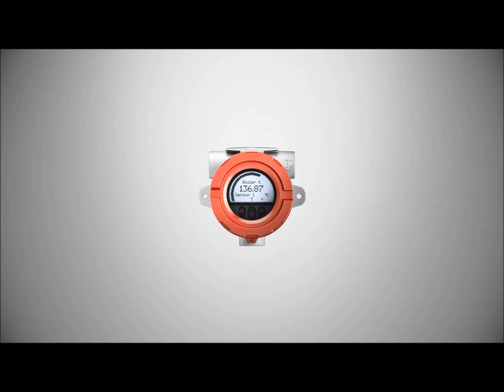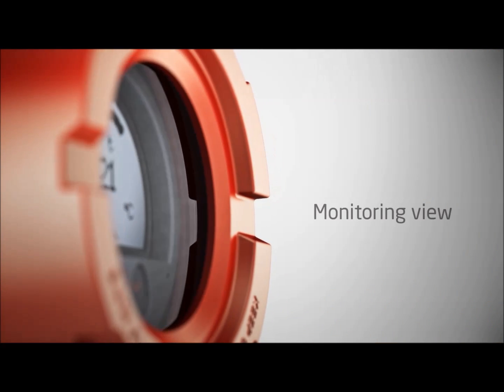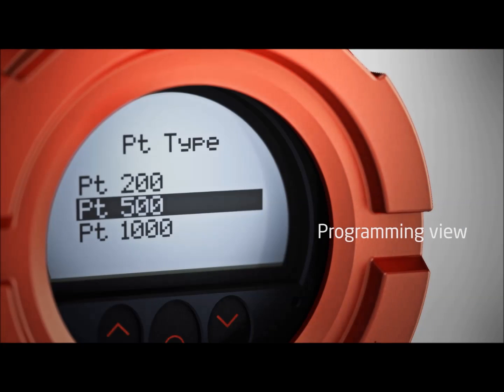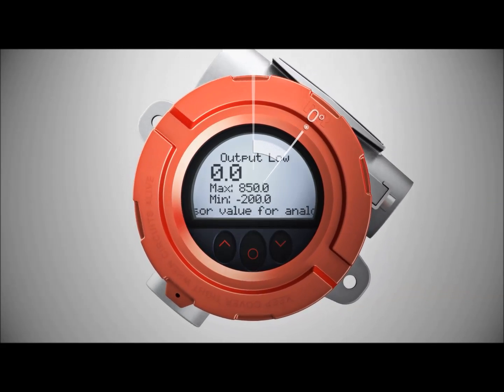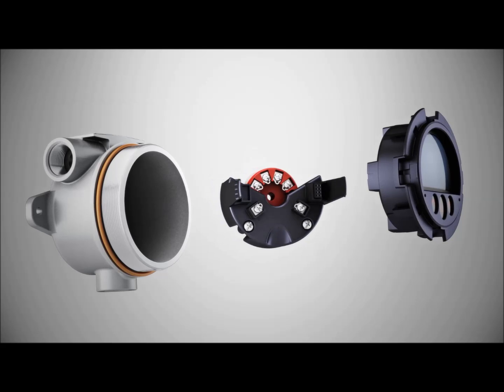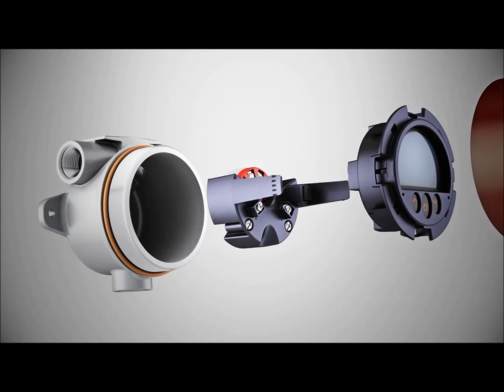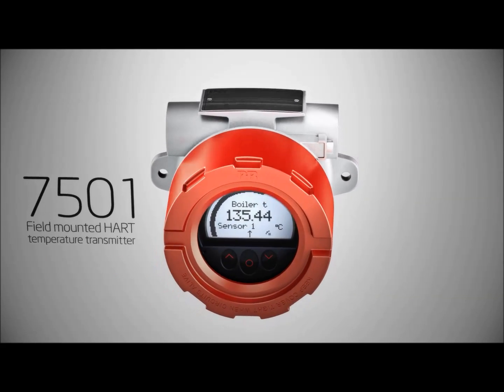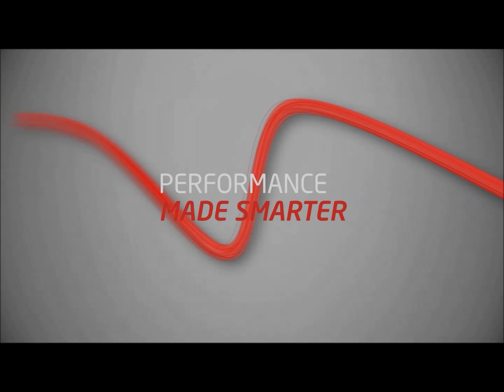7501 Field mounted HART temperature transmitter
7501 Field mounted HART temperature transmitter with display and optical buttons. Temperature process values at a glance...